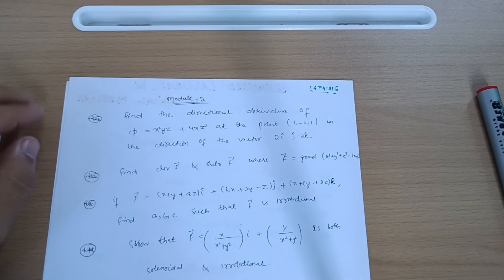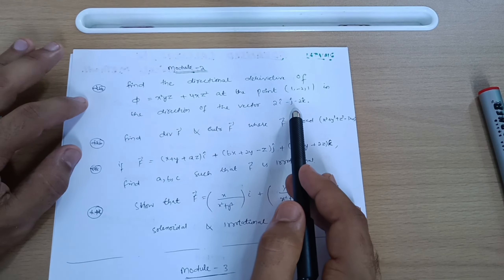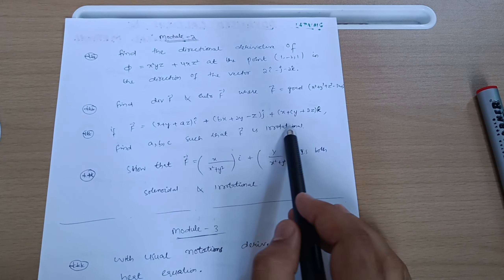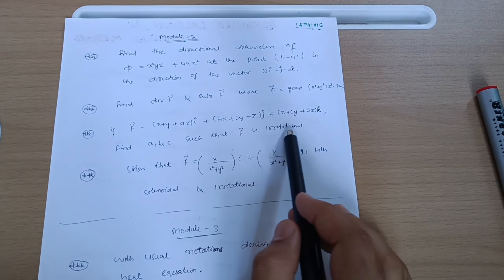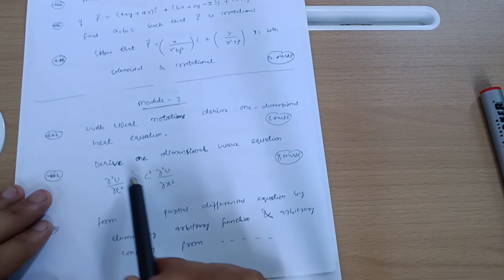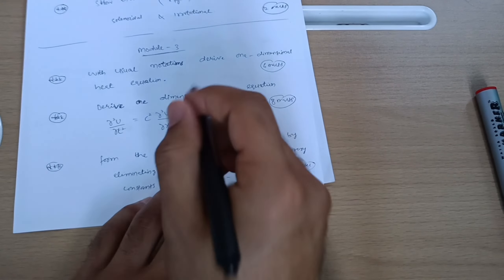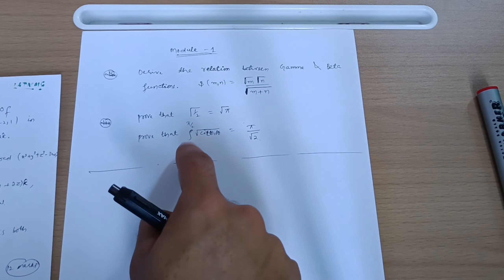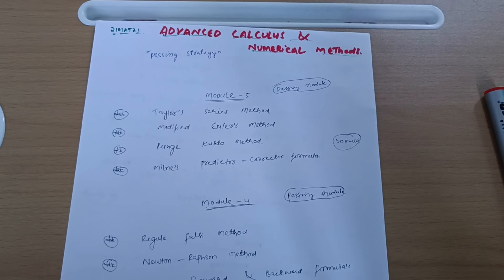21MAT21 PASSING PACKAGE |To Avoid Yearback😨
21MAT21 PASSING PACKAGE|To Avoid Yearback

Your Queries,
how to pass m2
advanced calculus and numerical methods vtu
mathematics 2 vtu
21mat21
how to pass 2nd sem maths vtu 21scheme
maths vtu important questions
21mat21 passing package
21MAT21 PASSING PACKAGE
vtu m2
how to pass m2 in vtu
taylor series method vtu
Milne predictor corrector formula
runge kutta method vtu
modified eulers method
one dimensional heat equation
one dimensional wave equation